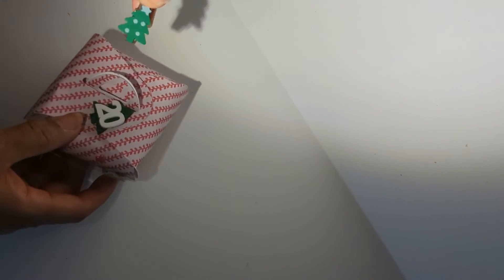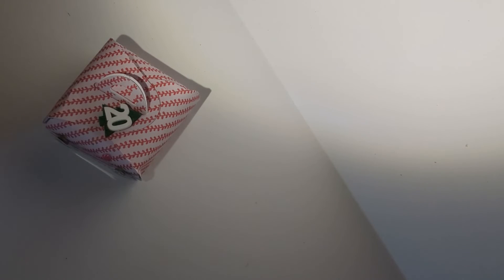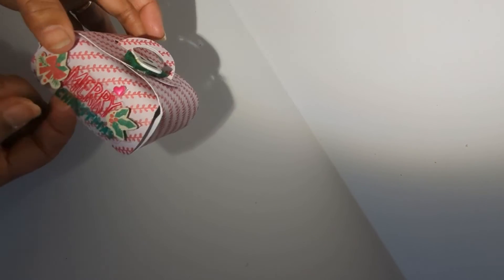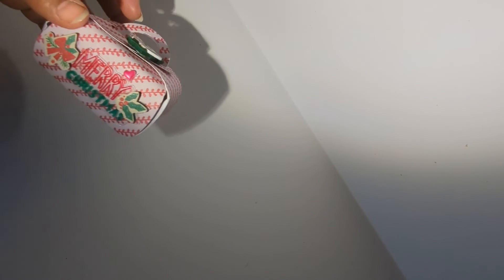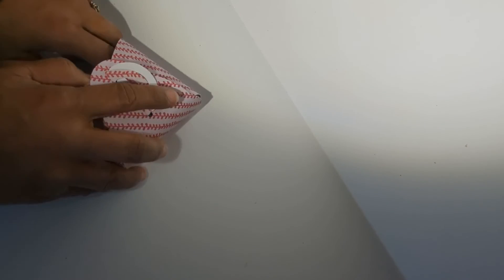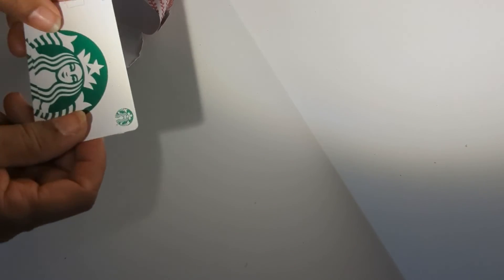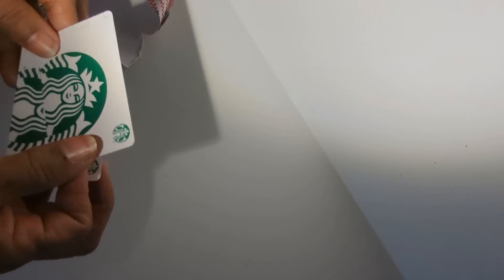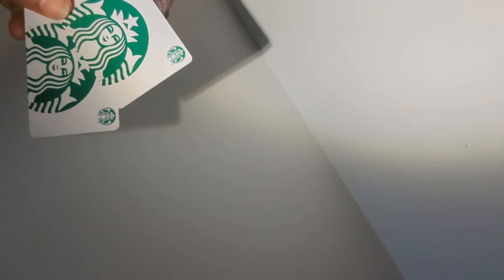#24 DaysofChristmas Hosted by Scrappy Tate Day 20